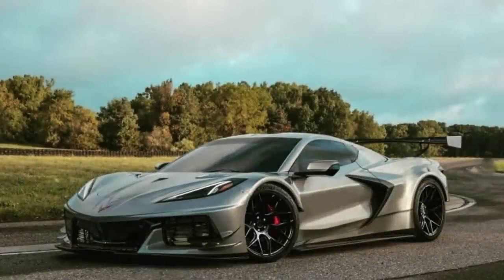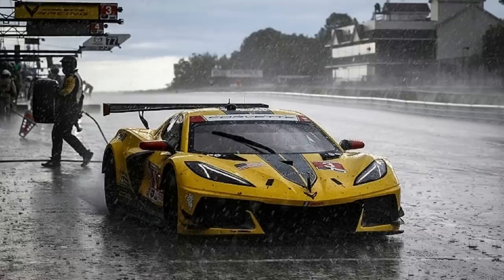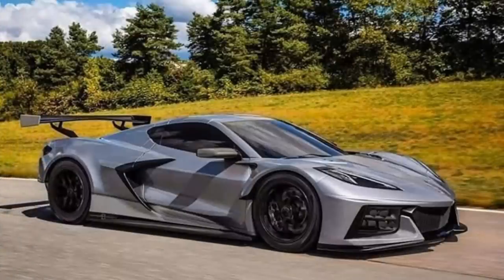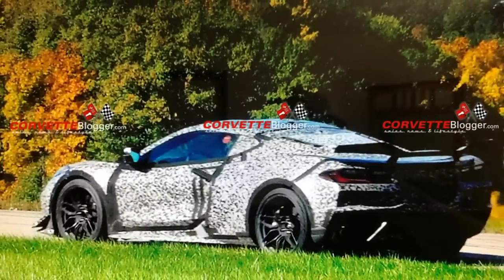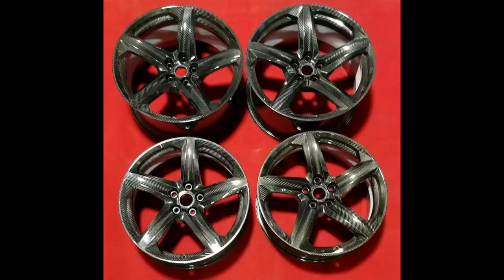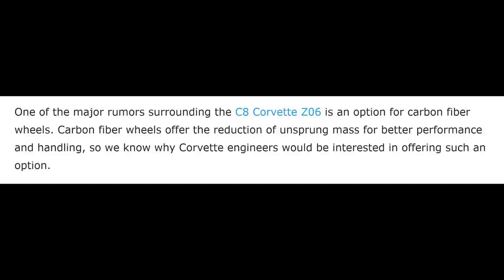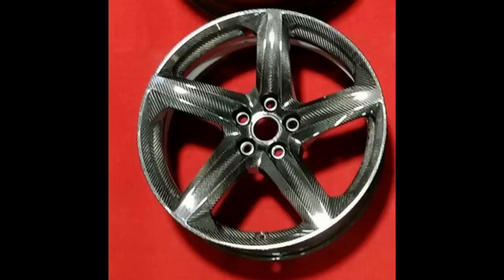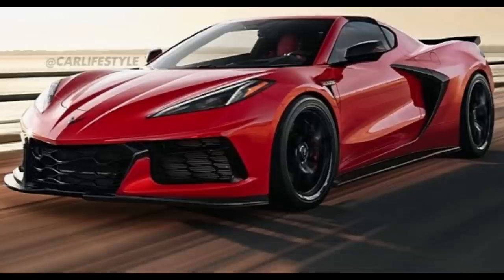WHY you SHOULDN'T select THIS option for your 2023 C8 Corvette Z06!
5k LED license plate lights
5k LED cargo area lights
5% XPEL PRIME XR window tint